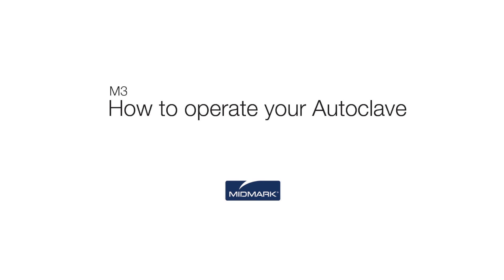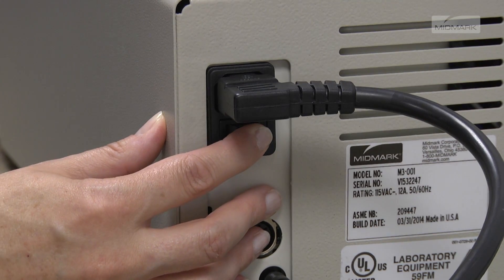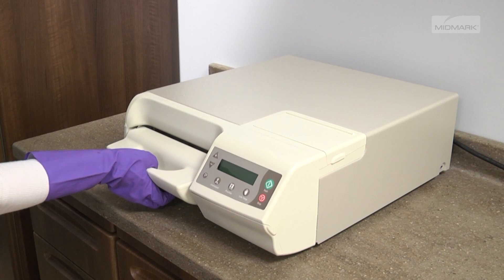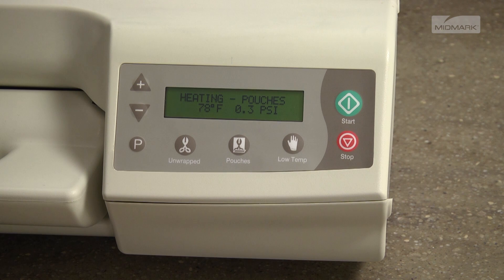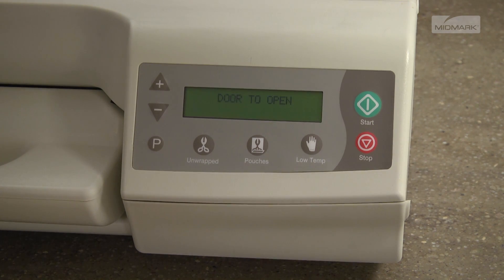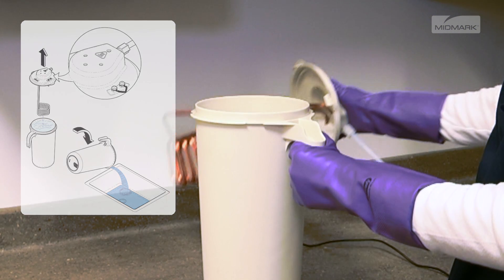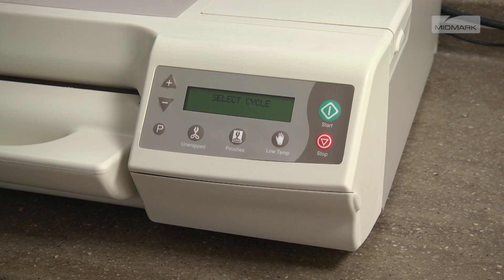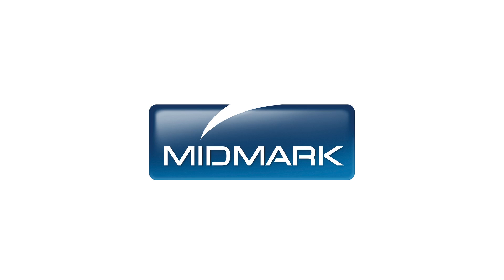How to Operate the Midmark M3 UltraFast® Sterilizer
Video training guide – how to operate the Midmark M3 UltraFast® Sterilizer.

This video is an overview of how to operate your M3 UltraFast®. Always refer to the appropriate technical documentation for the complete list of instructions, safety alerts and sequence of procedures before conducting any service or mainenance operations.

Your Midmark M3 UltraFast® has three program cycles and an adjustable dry time which includes the unwrapped, pouches and low temp cycles. Operation of the M3 UltraFast® is designed to be simple and fast for the user. Basic operation includes turning the power switch on, filling the reservoir, loading the tray, pressing the desired cycle button and pressing the start button. Now, we're going to show you how to perform each operation step by step.

The power cord must be connected and the power switch must be on for the sterilizer to operate. To fill the reservoir, pour one gallon of distilled water into the fill port. Do not fill above the lower lip of the fill port. Before placing any instrument in the M3 UltraFast®, clean and dry instruments thoroughly. Improper cleaning may result in non-sterile instruments or damage to the unit.

The M3 is designed to sterilize hi and low speed hand-pieces, metal instruments and bundling materials and cassettes. The M3 UltraFast® can accommodate loads weighing up to 2.4 pounds. Use this table in your user's guide as a general guideline for weights of commonly used items. Items to be sterilized should be arranged to permit free circulation of steam.

Keep in mind the following recommendations. All items must fit in the M3 UltraFast® tray. The loaded tray must slide into the chamber opening without scraping. Pouched items should be loosely packed. Pouches may overlap slightly but items must not be layered. Failure to comply with these guidelines may adversely affect sterilization and/or drying.

After you have assured that the tray is loaded properly, place the loaded tray into the tray opening. Select the desired sterilization cycle and press the start button. Once the start button has been pressed the door tray is automatically closed. The unit will then begin the heat up phase. Heating the autoclave to the appropriate temperature for the cycle selected. The display will then indicate the increasing temperature and pressures parameter within the chamber. Once the program sterilizing temperature is reached, the sterilizer display will show the time countdown for the program time and will continue to monitor the temperature and pressure. When the sterilization parameters have been reached, the sterilization phase begins. The display indicates the time remaining in the sterilization phase, display of the temperature and pressure parameters within the chamber.

Once the sterilization phase has completed, the vent cycle begins and the steam condensate is vented into the external condensing tank. During the vent phase, the display indicates the reducing temperature and pressure parameters within the chamber. Once the vent phase has been completed, an audible signal is emitted to indicate the door tray is ready to automatically open.
After the door tray has opened, the boiler is dried for 30 seconds and the drying phase begins. The display indicates the time remaining in the drying phase. At the completion of the drying phase, an audible signal is emitted to indicate the cycle has been completed. The M3 UltraFast® is designed with additional features to simplify operation. These features include a sensor on the external condensing tank and an additional heat cycle. Sensors mounted on the tank lid determine when the tank needs to be emptied. The display indicates to the user when the external condensing tank is full. The tank must be emptied before running another cycle.

To empty the external condensing tank, securely grasp the tank by the handle and remove the lid by rotating the lid counterclockwise. Carefully lift the lid assembly out of the tank. Be aware that the contents of the tank can be extremely hot. Dump the contents of the tank into an approved drain and refill the tank to the minimum water level indicator line. Replace the lid assembly by aligning the tabs into the correct position and rotating the lid clockwise to secure.

The additional heat cycle feature can be used to preheat the chamber at the beginning of the work day, reducing the cycle time of your first cycle. It can also be used to extend drying time by 10 minutes at the end of a cycle. To activate this feature, simply press the start button while in "select cycle" mode. The M3 allows the operator to adjust the drying time from 20 to 60 minutes using one minute increments for the three program cycles.

For more detailed information about operating your autoclave, please refer to the M3 User's Guide. For further support contact Midmark Support Services at 1-800-MIDMARK.